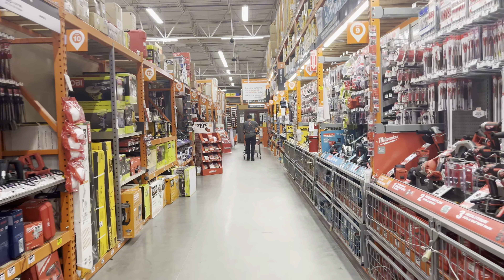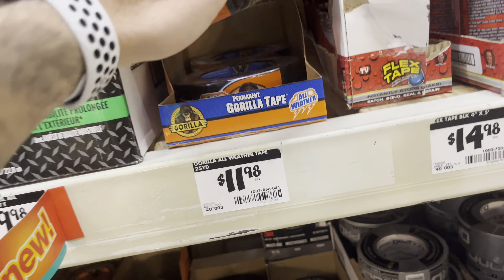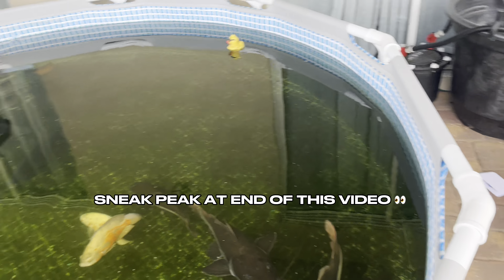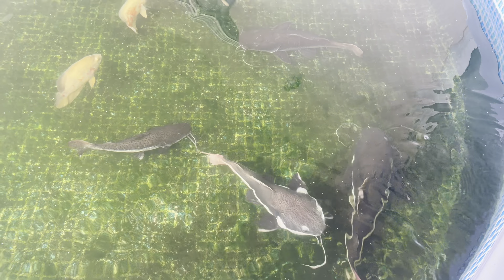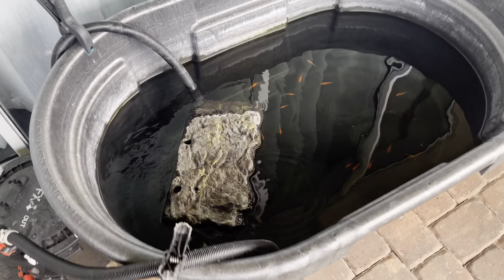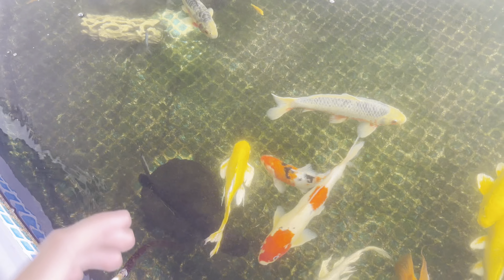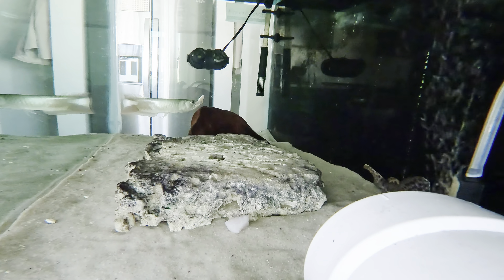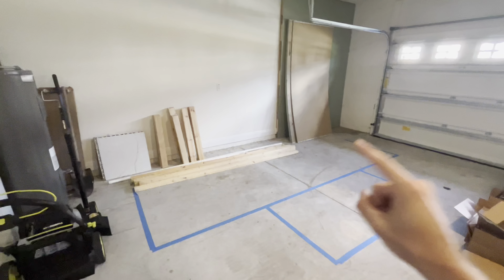BUYING *NEW* EXOTIC FISH for My PONDS!!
In today’s video, I unbox two new monster fish to add to the collection and also give some sneak peeks of new future projects!

Construction has already started for the new and improved fish room mancave and I can't wait to show you guys more of it, so make sure to hit that like button and subscribe if you don't want to miss it!